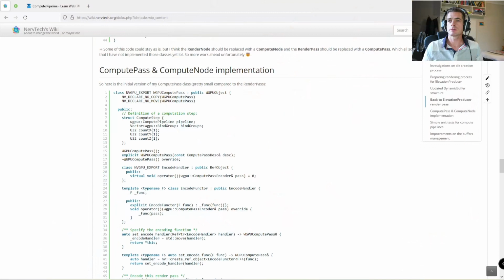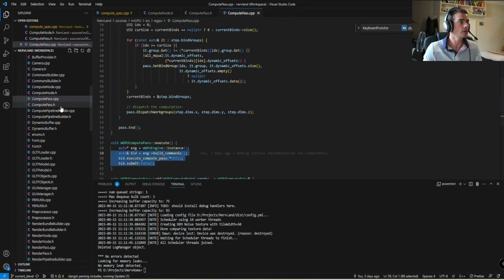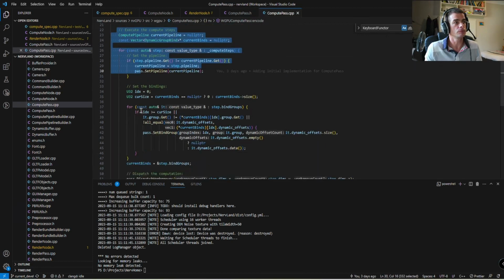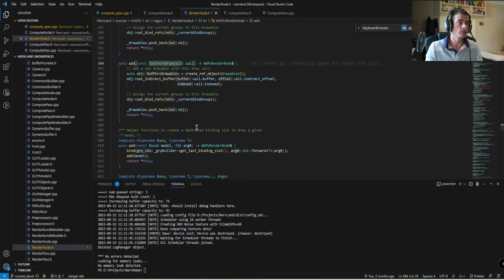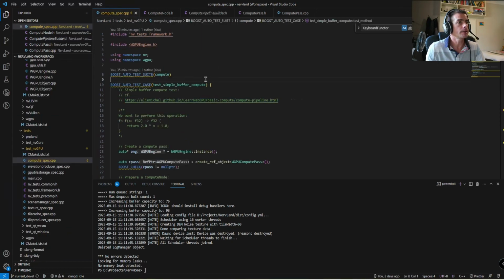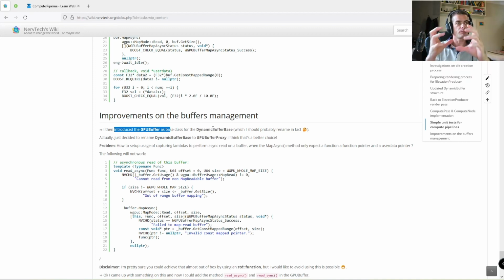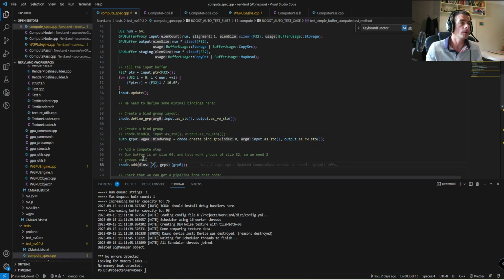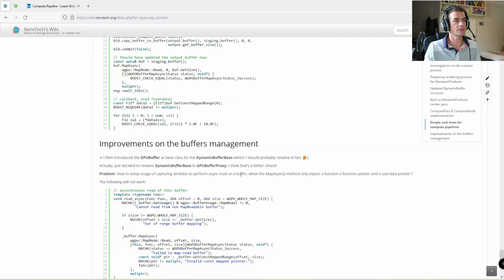DevLog 30C - Exploring WebGPU Compute Pipelines: an initial unit test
Greetings, fellow enthusiasts of cutting-edge technology! We are thrilled to bring you an in-depth exploration of one of the most exciting developments in the realm of graphics programming - WebGPU Compute Pipelines. In this comprehensive video, we will navigate the intricate landscape of GPU processing, shedding light on the marvel that is the Nervland engine's implementation of compute pipelines.

🌟 A Leap Forward in GPU Technology 🌟

Our journey begins with a promise - a promise to unveil the secrets behind the transformational power of compute pipelines. As we embark on this quest, you will notice that we've made a significant shift from the conventional approach. Gone are the days of simply rendering graphics; we are now entering an era where GPUs can perform complex computations without the overhead of traditional rendering processes.

🎥 A Closer Look at Compute Passes 🎥

To set the stage, we delve into the intricacies of compute passes. Unlike their rendering counterparts, compute passes provide a simplified yet potent avenue for harnessing the GPU's processing muscle. No more worrying about vertex and fragment shaders, depth filtering, or blending with the fragment target. With compute passes, it's all about raw computation on input and output data.

📐 Flexibility Unleashed 📐

One of the most intriguing aspects of compute passes is their flexibility. In a single compute pass, you can have multiple pipelines, each targeting different textures or buffers. This versatility opens doors to a world of possibilities, enabling you to execute a sequence of operations seamlessly within the same pass.

🌐 Encode Your Way to Efficiency 🌐

Creating a compute pass is a breeze, as you don't need to specify complex construction parameters. Instead, you can focus on defining an encode handler, a function responsible for encoding the compute pass. This approach simplifies the process and enhances efficiency in your GPU operations.

🧩 The Compute Steps Puzzle 🧩

The compute pipeline puzzle wouldn't be complete without discussing compute steps. These building blocks define the dimensions of the computational work, the pipelines in use, and the bind groups employed. Dynamic offsets add an extra layer of customization, allowing you to fine-tune your GPU operations.

🔧 Automated Optimization 🔧

Our video takes a deep dive into the optimization techniques that streamline your GPU operations. Discover how we optimize pipeline and bind group usage, ensuring that unnecessary redundancies are eliminated, and your code operates at peak efficiency.

🎮 Practical Applications and Unit Testing 🎮

To illustrate the real-world implications of compute pipelines, we walk you through a practical unit test. Witness the power of GPU processing as we perform a simple computation, demonstrating how the GPU can work its magic on input and output data.

📦 GPU Buffer Proxy: Your Trusty Companion 📦

Throughout our exploration, we introduce you to the GPU buffer proxy, a critical tool for managing GPU buffers efficiently. Learn how it simplifies the management of GPU data and eases the interaction between the CPU and GPU.

🚀 The Future of Graphics Programming 🚀

As we conclude this enlightening journey into WebGPU compute pipelines, it becomes clear that the possibilities are endless. The future of graphics programming is undergoing a paradigm shift, and you have a front-row seat to witness the transformation.

Join us in this video as we demystify WebGPU Compute Pipelines, revolutionize GPU processing, and pave the way for faster, more efficient graphics programming. The future is here, and it's exhilarating!